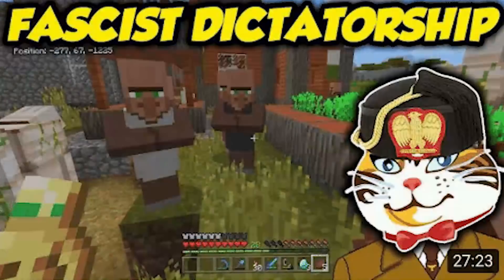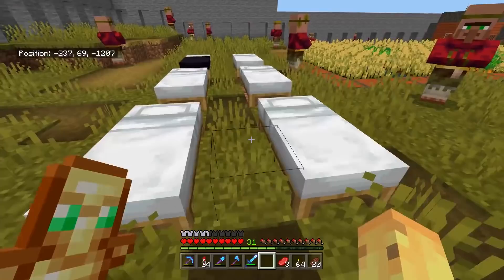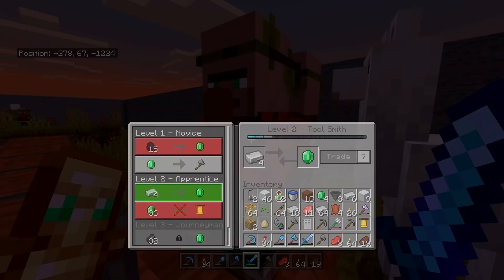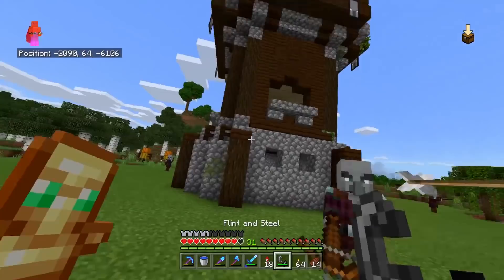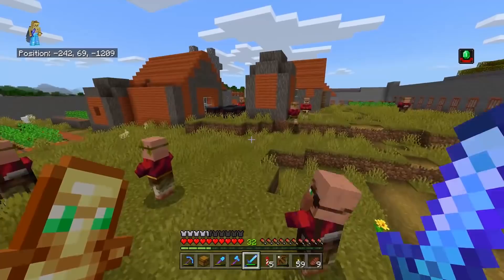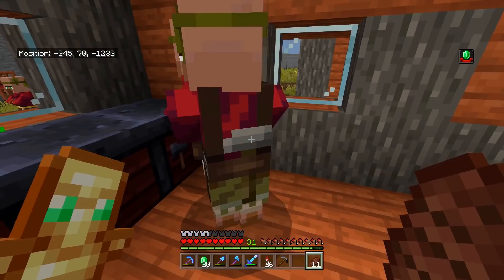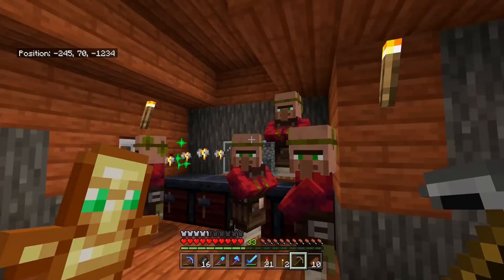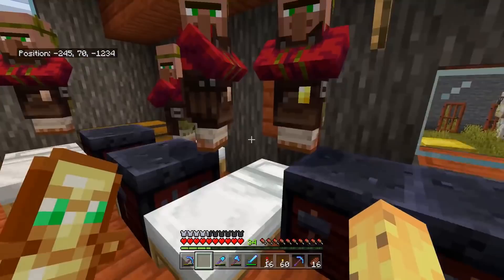How To Fix A Minecraft Villages Economy... By Enslaving Them?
New villages have new rules as of the village and pillage update, so out with the old and in with the peoples revolution?

Minecraft Bedrock is the same as Minecraft Windows 10, Minecraft Pocket Edition; or Minecraft Xbox / Minecraft Switch